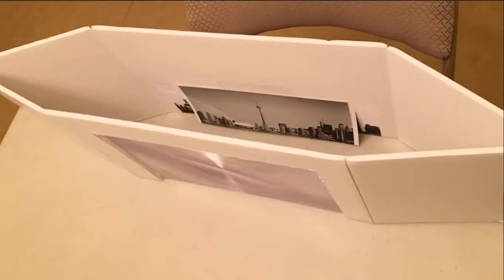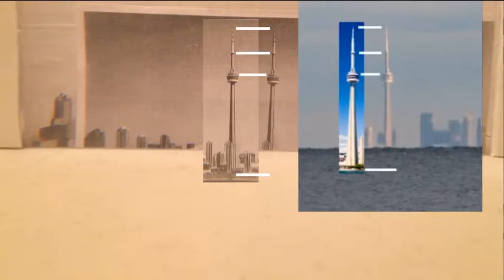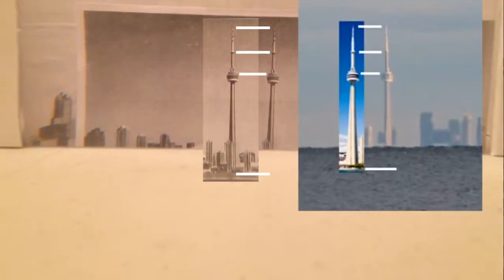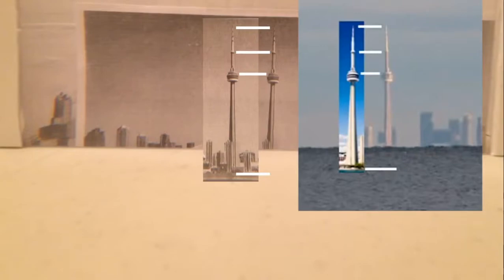Rob Skiba - Atmospheric Refraction Experiment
I mirrored this portion from his video to easily find this specific footage from this video to be shared.